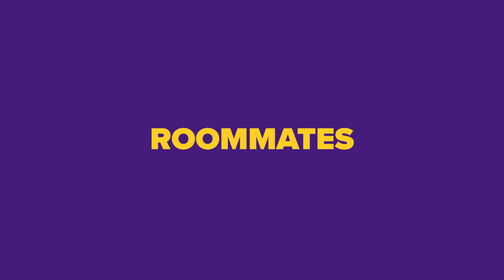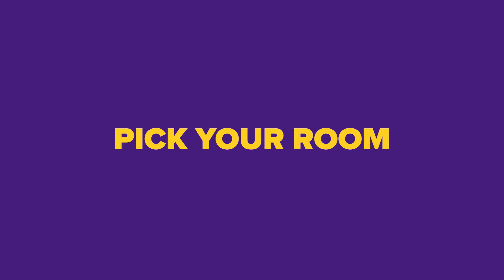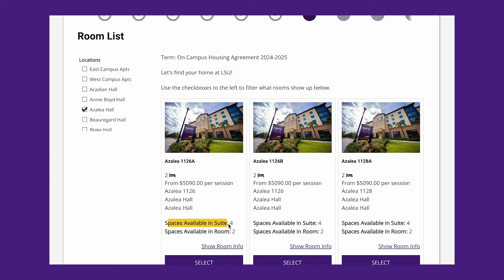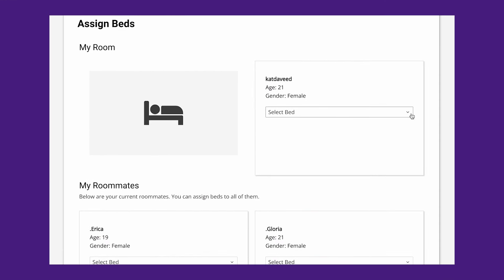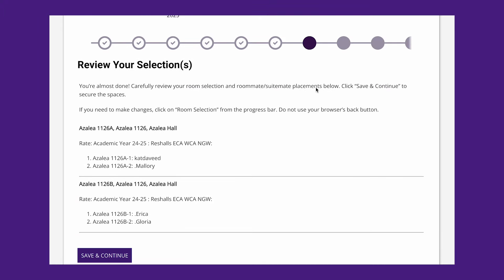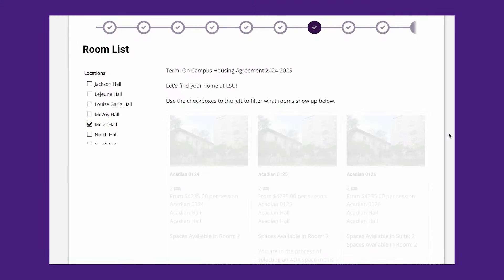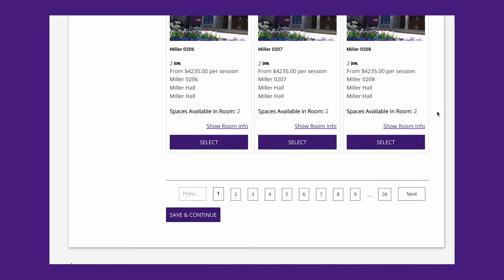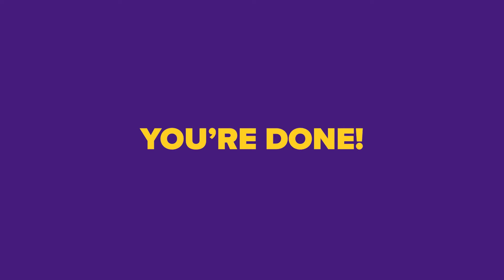2024-2025 Room Selection 101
Follow along for a step-by-step guide to selecting your LSU home for the 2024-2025 school year.

0:00 Room Selection 101
0:27 Roommates
0:42 Get Ready
1:13 Pick Your Room
2:47 Make it Official
3:01 Azalea is Full. What's Next?
4:35 You're Done!